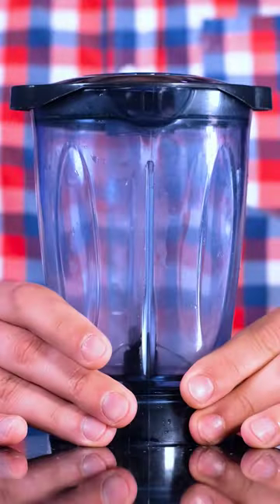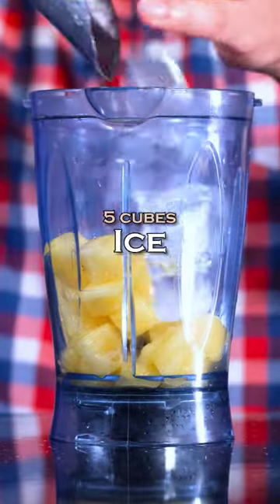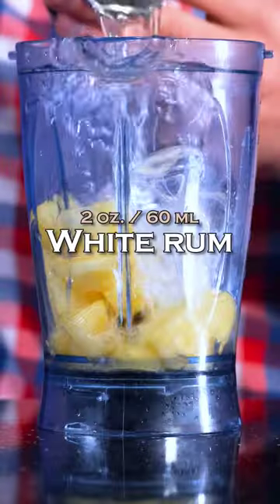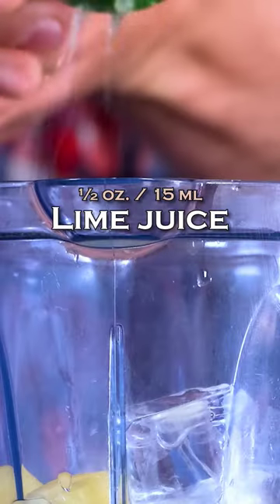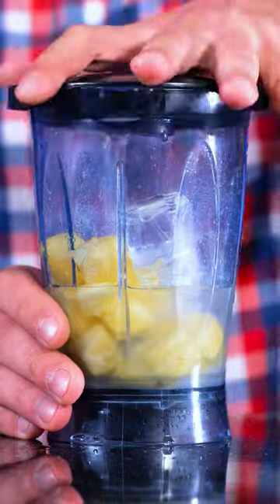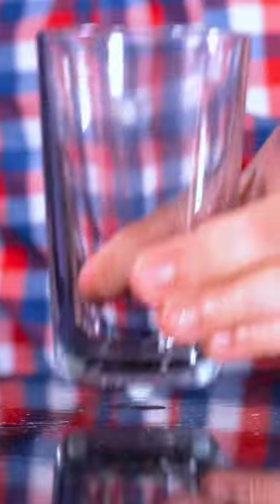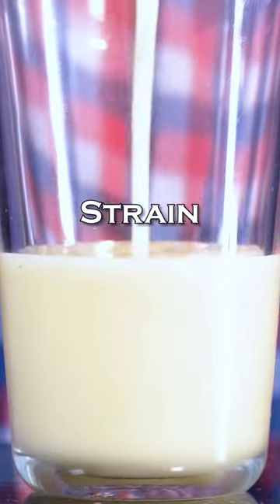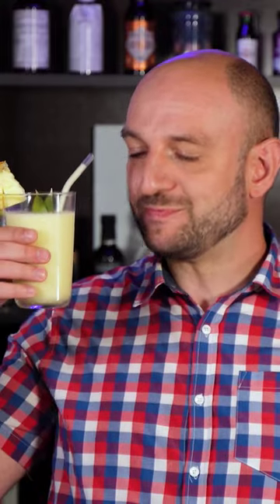PIÑA COLADA 🍍 in a blender for a hot Summer day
Frozen PIÑA COLADA in a blender